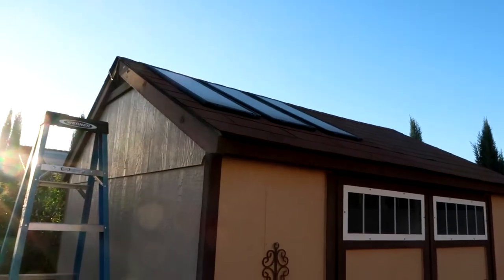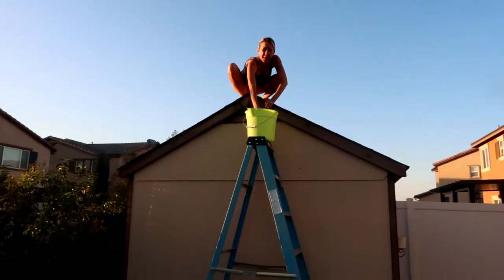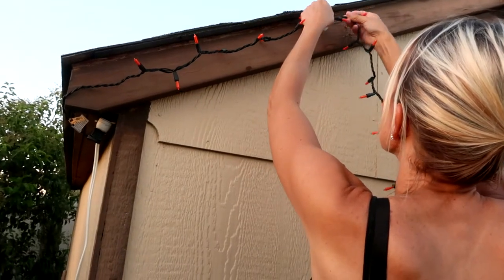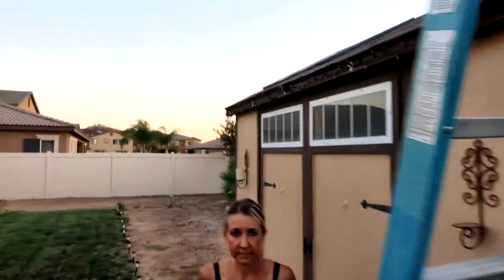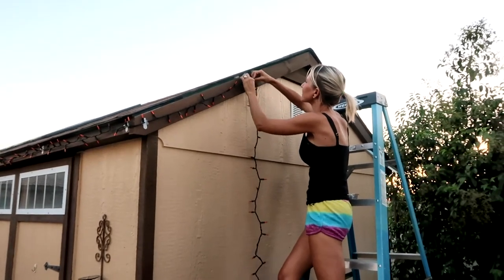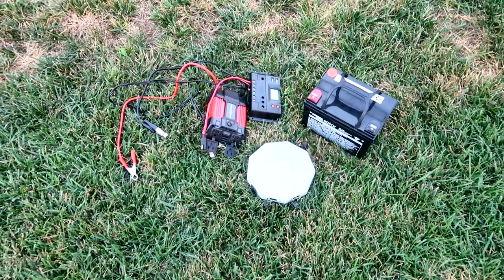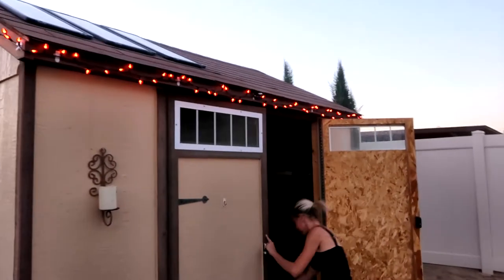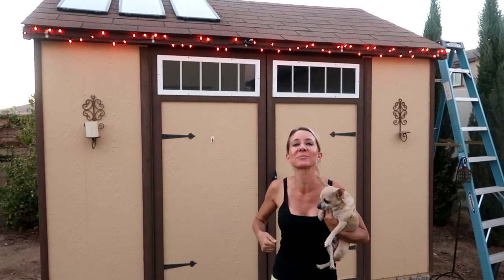Harbor Freight Tools Solar Fall Project. Candy Corn Skeleton Shed Lights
Only two more days left of summer 2018. Harbor Freight Tools Solar System. Candy Corn skeleton shed lights. Have an awesome day, Billisa